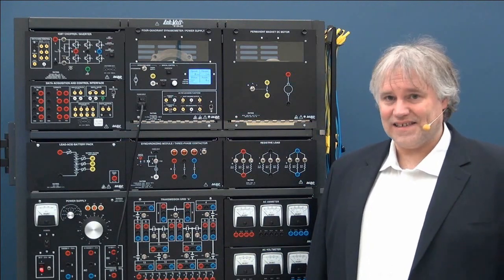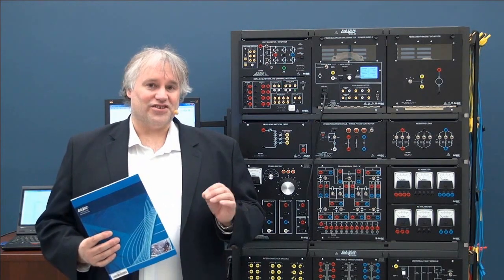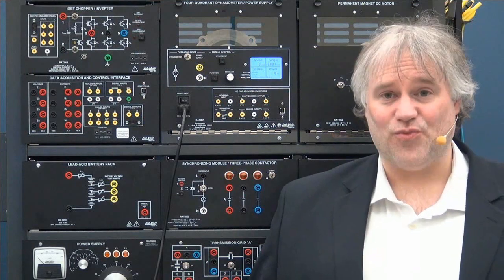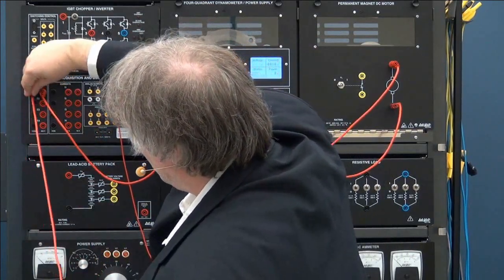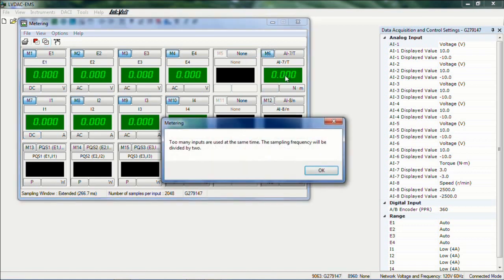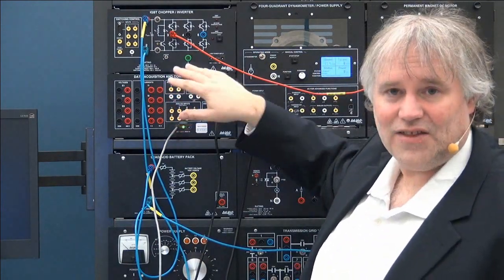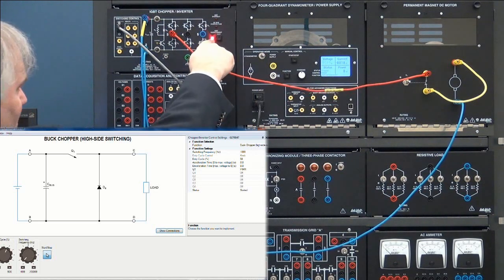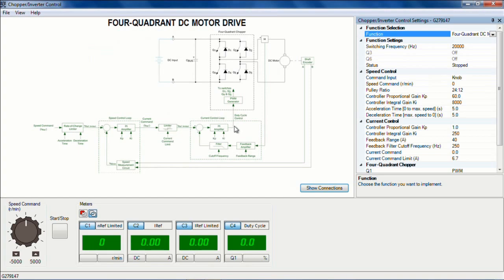Using an Energy System to Teach Permanent Magnet DC Motor & Drive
How to use Lab-Volt's New Energy System to teach permanent magnet DC motors, as well as DC motor drives.